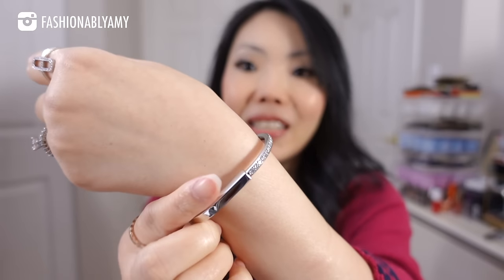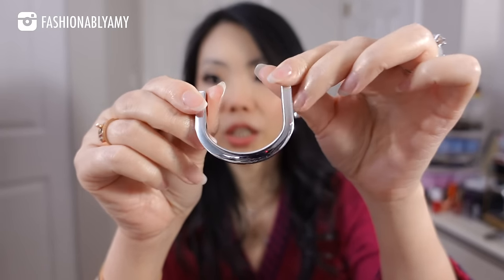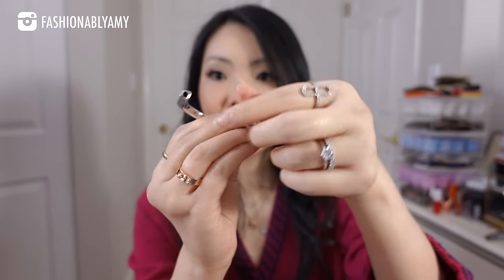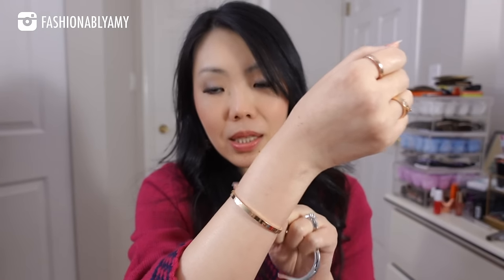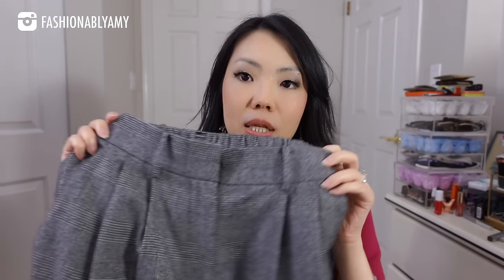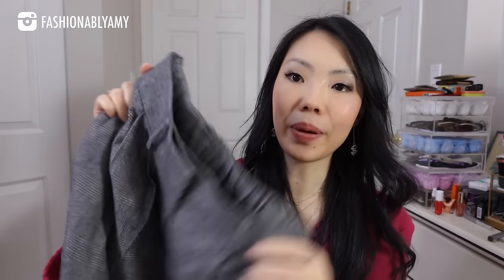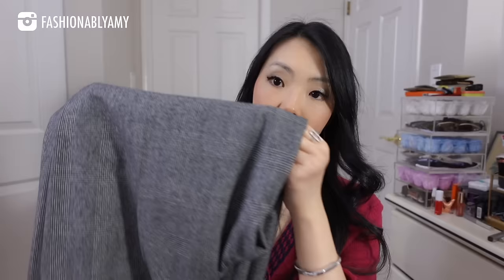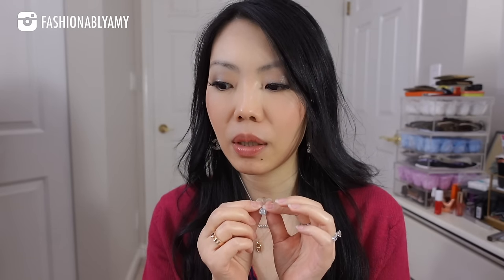TOP 10 BEST 👍🏻 PURCHASES FROM 10 LUXURY BRANDS✨Tiffany, Cartier, Hermes, Chanel, Dior, Jimmy Choo✨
MY MOST USED & BEST PURCHASES from 2023 that I would BUY AGAIN + Bonus Honorary Mentions! Hope this helps!

▶️ VIDEOS MENTIONED

❤️MENTIONS & DISCOUNTS

Charis @LVlovercc

**FOLLOW ME**

📬 MAILBOX
Canada